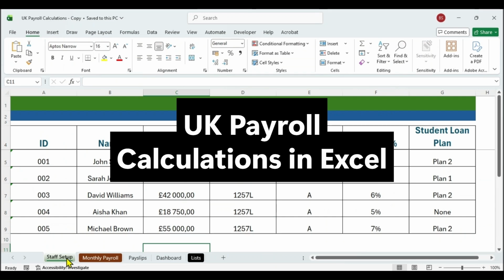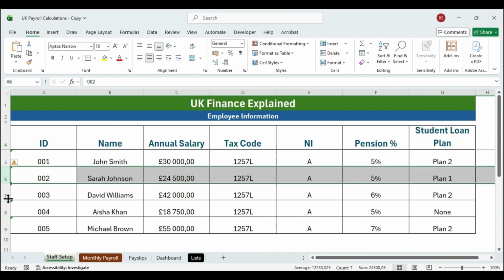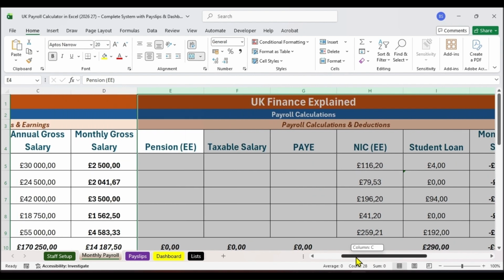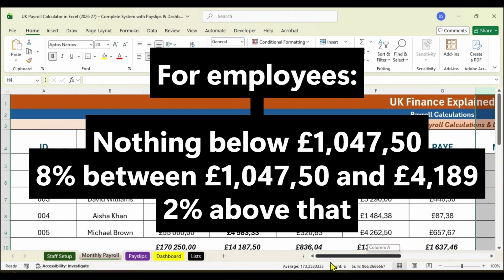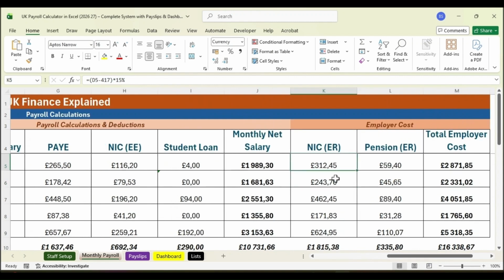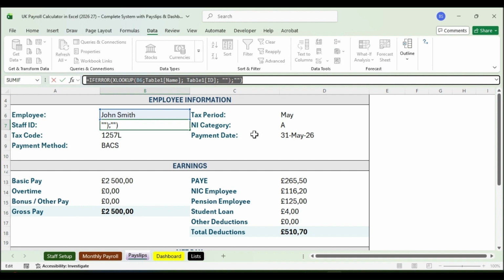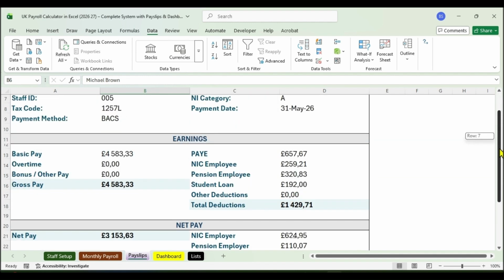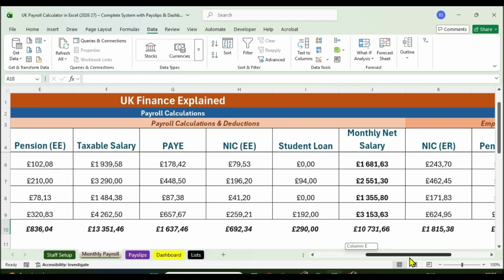UK Payroll Calculations in Excel: Step by Step Guide for Employers (2026–2027)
Build a Complete UK Payroll System in Excel for 2026–2027

In this step-by-step tutorial, I’ll show you how to create a full UK payroll system in Excel for the 2026/27 tax year, from employee setup all the way to payslip generation and payroll dashboards.

This video is perfect for small business owners, payroll administrators, bookkeepers, accountants, and anyone who wants to understand how UK payroll works behind the scenes.
📌 WHAT YOU’LL LEARN:

✅ Staff Setup Sheet for Employee Records
✅ Monthly Payroll Calculations
✅ PAYE Tax Formula (2026/27)
✅ Employee National Insurance (NIC)
✅ Employer National Insurance
✅ Employee & Employer Pension Contributions
✅ Student Loan Deductions
✅ Net Salary Calculations
✅ Total Employer Cost
✅ Payslip Generator in Excel
✅ Payroll Dashboard with Charts & Reports
🧾 STEP 1: STAFF SETUP
Create a clean employee database with:

• Employee ID
• Employee Name
• Annual Salary
• Tax Code
• NI Category
• Pension Percentage
• Student Loan Plan

This helps automate payroll and prevents manual errors every month.
🧮 STEP 2: PAYROLL CALCULATIONS
Learn how to calculate:

• Monthly Gross Salary
• Pension Deductions
• Taxable Salary
• PAYE Tax
• National Insurance
• Student Loan Deductions
• Net Salary
• Employer NIC
• Employer Pension
• Total Employer Cost
🧾 STEP 3: PAYSLIP GENERATOR
Build a professional payslip generator using:

• Employee dropdowns
• XLOOKUP formulas
• IFERROR functions
• Automatic deductions
• Net Pay calculations
• Employer Cost reporting
📊 STEP 4: PAYROLL DASHBOARD
Create a simple but powerful payroll dashboard with:

• Employee deduction summaries
• Total employer cost cards
• Pie charts for deductions
• Bar charts for employer costs
• Month & Year dropdown reporting
⏰ TIMESTAMPS:

0:00 – UK Staff Setup
04:00 – UK Payroll Calculations
13:16 – UK Payslip Generator
17:25 – UK Payroll Dashboard